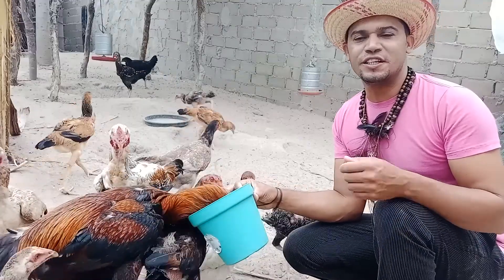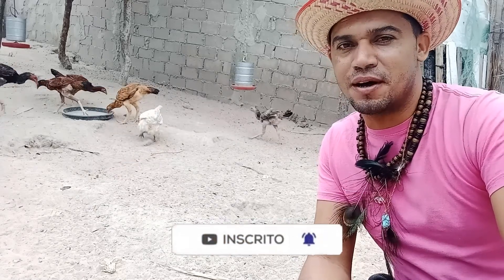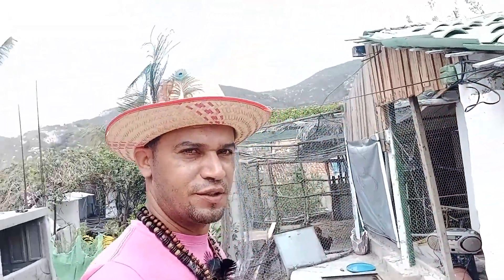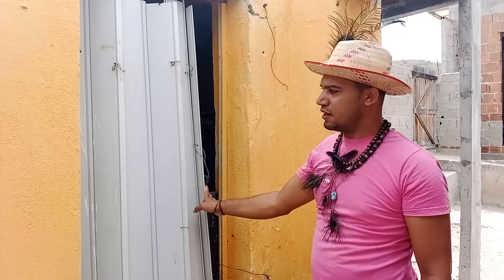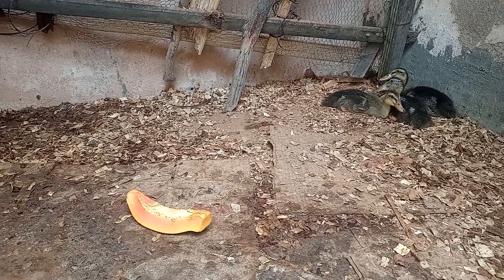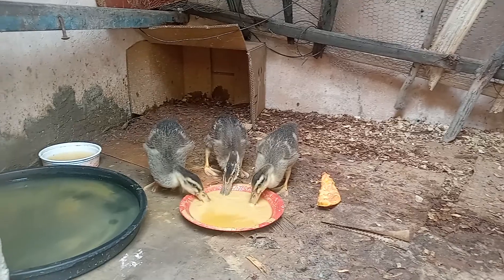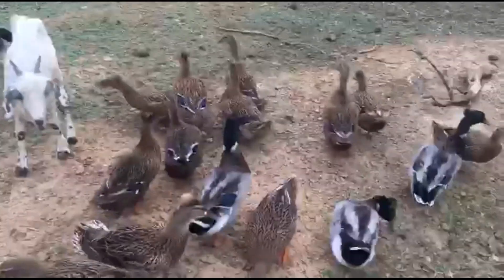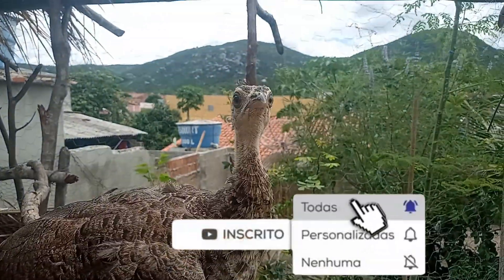MARRECO ROUEN 5 DICAS que os CRIADORES não te contam. CARACTERÍSTICAS E MANEJO DE RECRIAR.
Olá minha gente seja bem vindo no nosso vídeo deixe seu like e inscreva se no nosso canal nos ajude a chegar nos 5k nos próximos dias termos várias dicas de recriar pavões faisões galo índio gigante emas e marrecos será um prazer ter você aqui conosco.
 Me chamo Laécio moro em belo jardim PE e sou criador de aves desde criança deus abençoe você.

Meu nome é Laécio da Silva Santos. Moro em Belo Jardim PE  sou um pequeno criador de aves e tenho um sonho de melhorar meu espaço para as aves se vc desejar nos ajudar ficamos infinitamente gratos.

Banco Bradesco Conta Corrente.
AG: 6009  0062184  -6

Banco do Brasil. Poupança.
Maria Lucilia dos Santos Silva ( Minha Esposa)
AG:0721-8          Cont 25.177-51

 Se voce Gostou compartilhe nosso video para nos ajudar.
Obrigado a todos  por assistir  nossos videos e por fazer parte do nosso canal. forte abraço Deus abençoe você.

Ideias de criação de aves.
Como criar aves de maneira certa.

marreco rouen